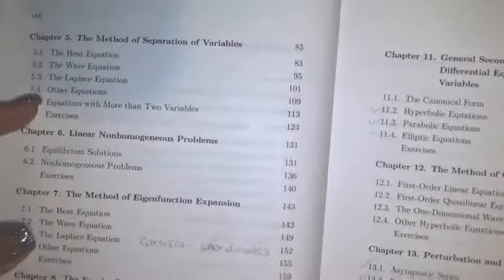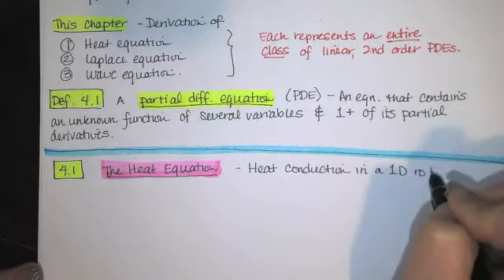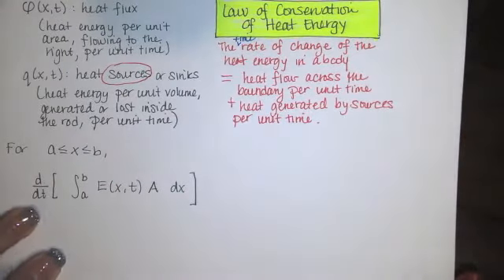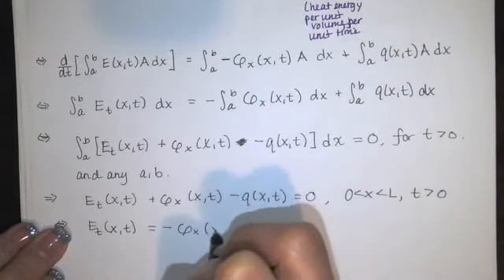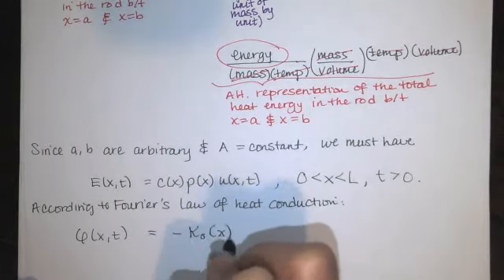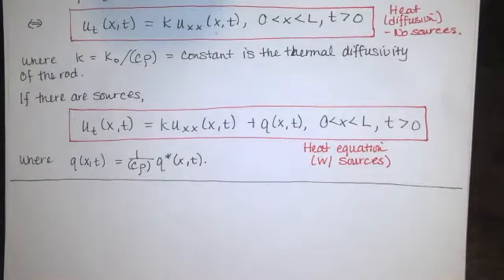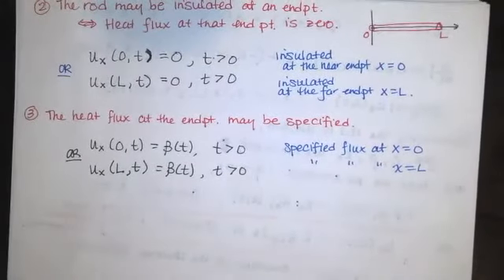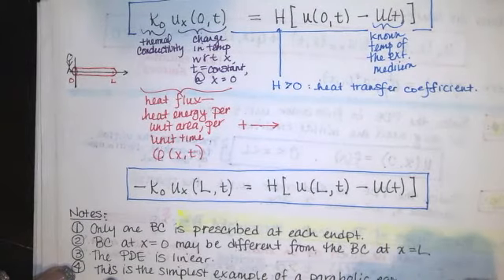4.1.1 Derivation of the Heat Equation, with Appropriate Initial and Boundary Conditions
(1) Mathematical modeling in general,
(2) Three important classes of linear, second order partial differential equations,
(3) The derivation of the heat equation, and
(4) Appropriate initial and boundary conditions for the heat equation.

In the next video, we'll discuss the resulting mathematical model and properties of its solution.

This video is based on material from section 4.1 of Solution Techniques for Elementary Partial Differential Equations, second edition, by Christian Constanda.